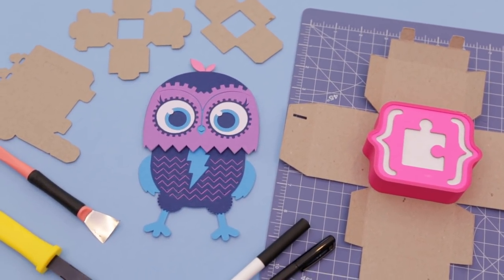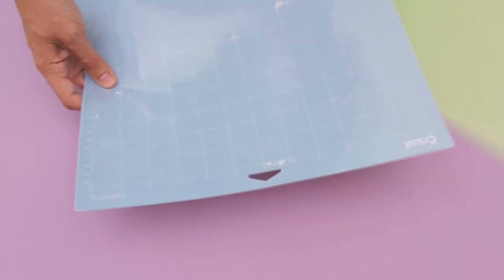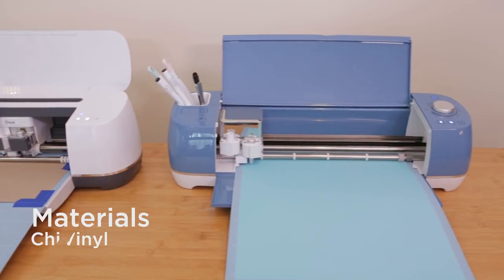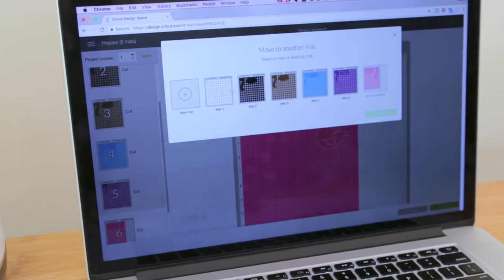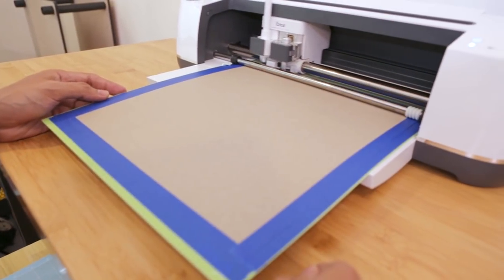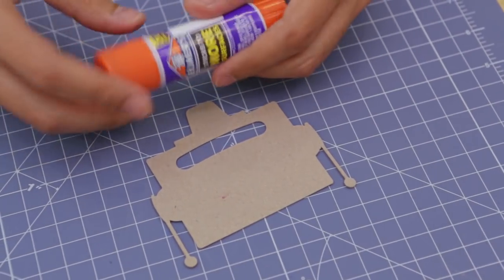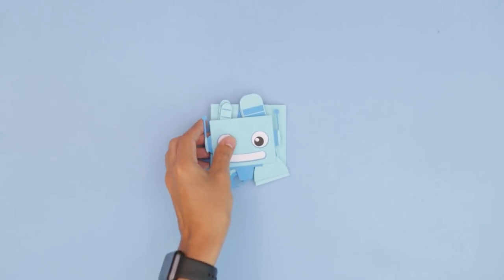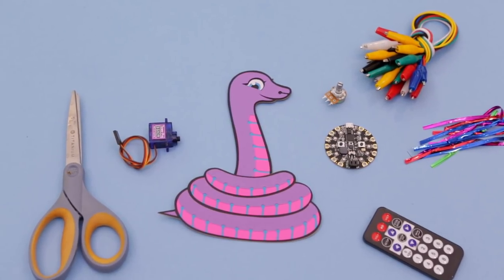How To Use Cutting Machines // Paper Art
Learn how to make paper craft Adabot, Blinka, Minerva and Crickit! In this video we'll show you how to use a cutting machine to make crafty projects.